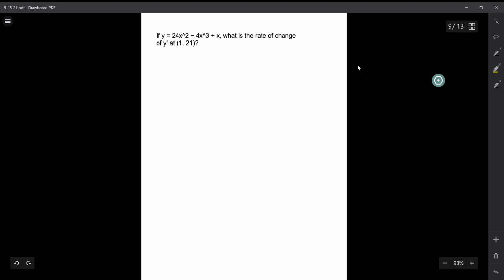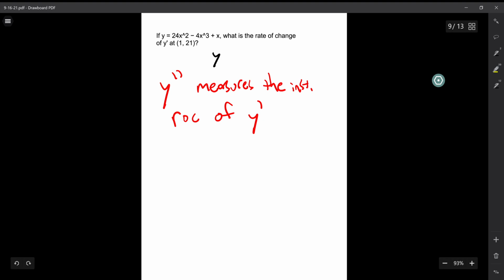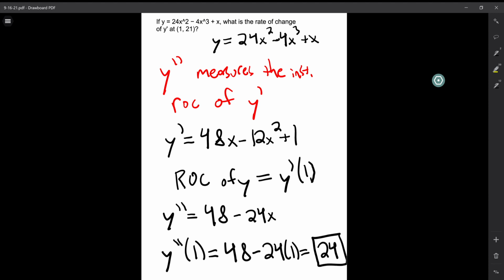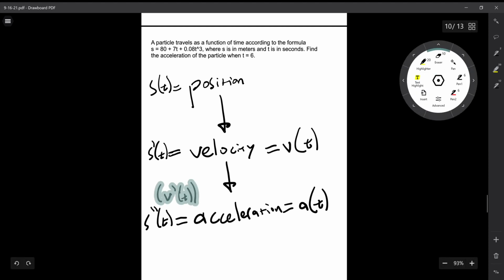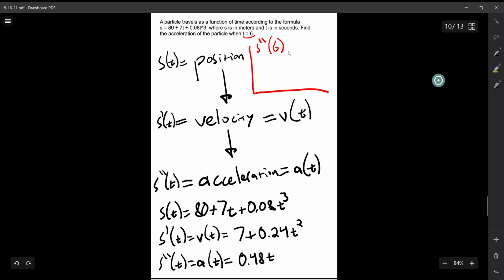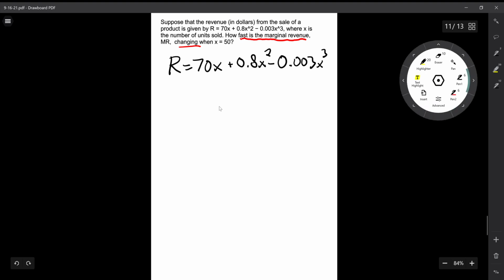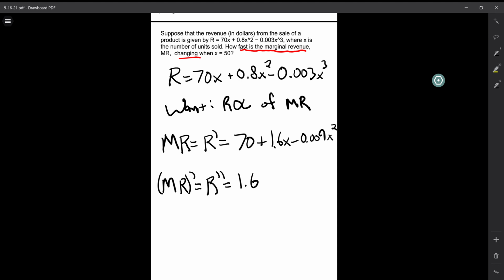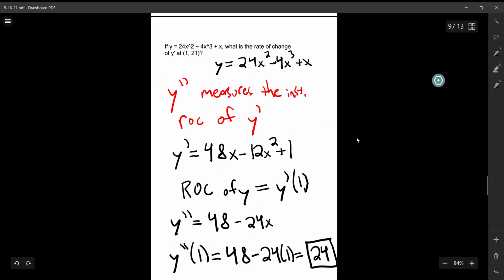Higher Order Derivatives (Part 2)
In this video, we continue our discussion of how to take higher order derivatives.